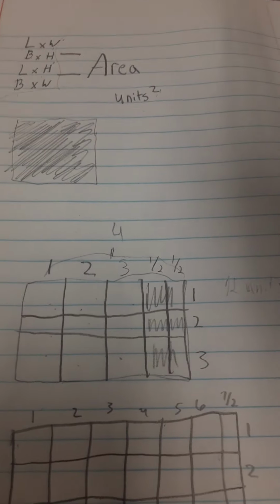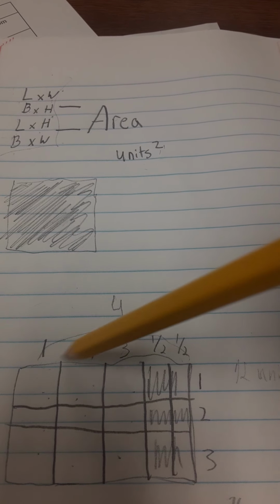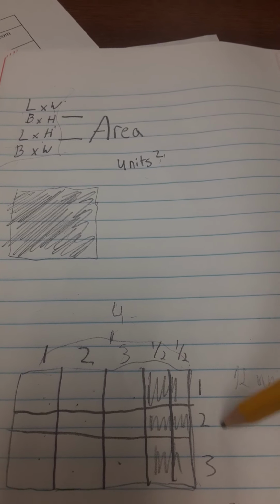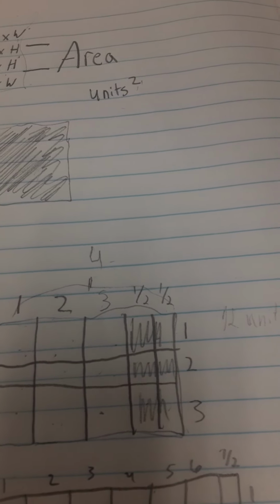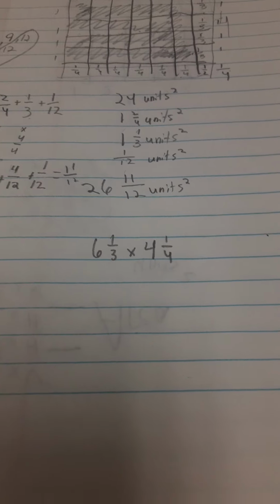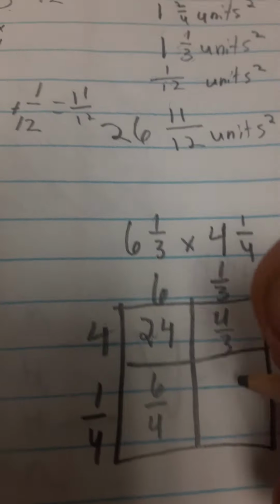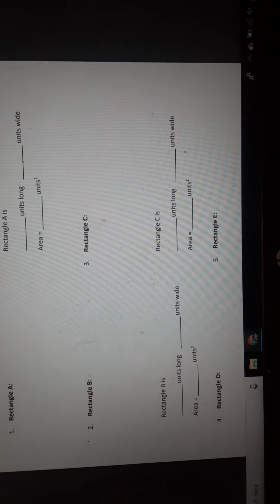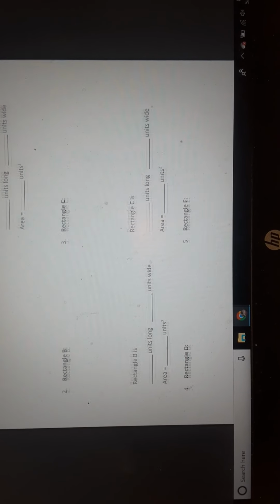May 17, 2020